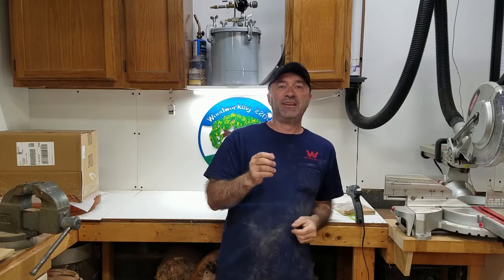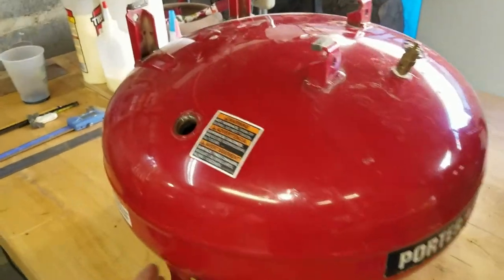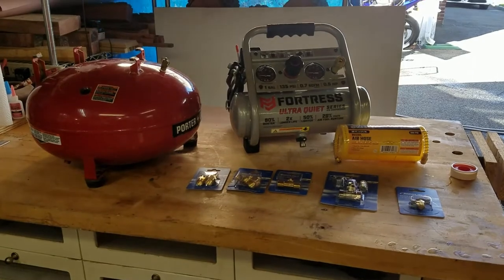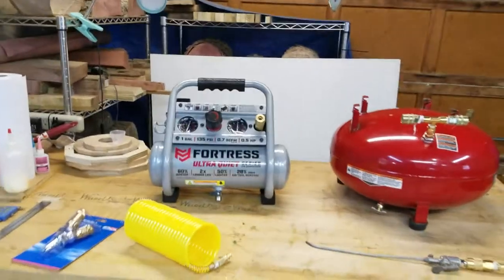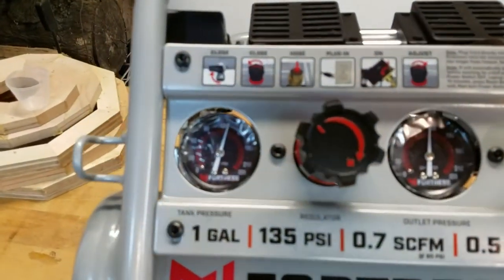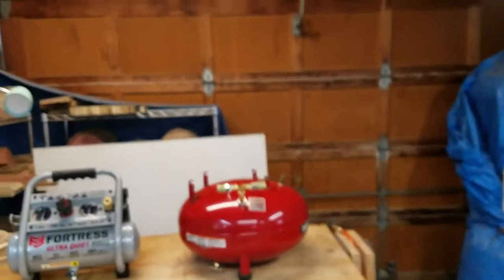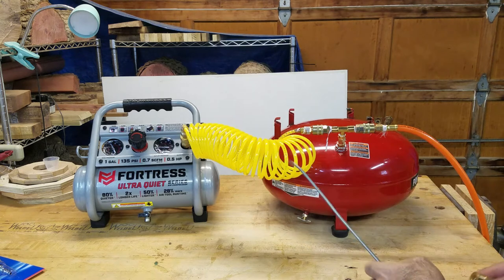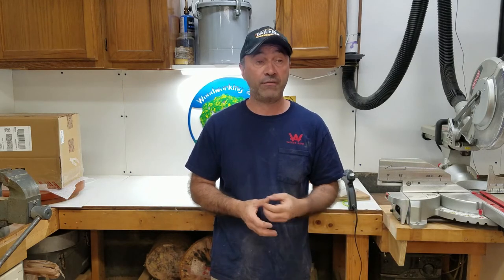Harbor freight Fortress, one gal air compressor set up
my air compressor finally died, so I'm using the old tank and expanding my new one.
Any and all monies will be used for upgrading and supplies for my woodworking shop and to create more videos. No quantity is to small.
Luie

If you would like to send me your logo sticker or anything else please send to:
woodworking220-7

Thanks